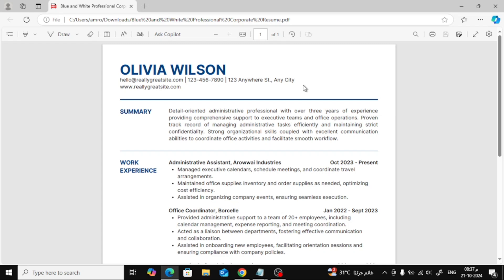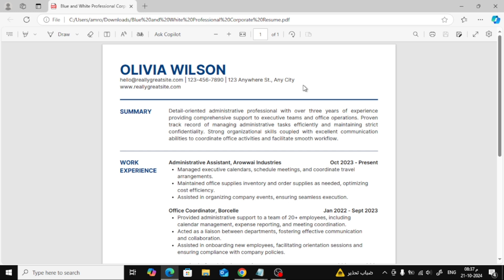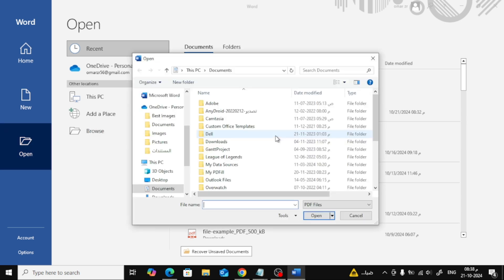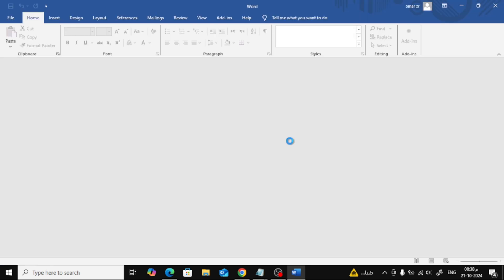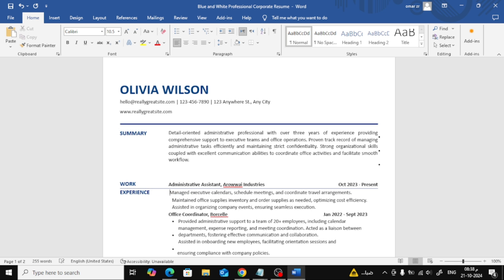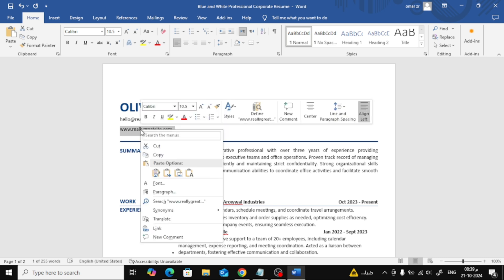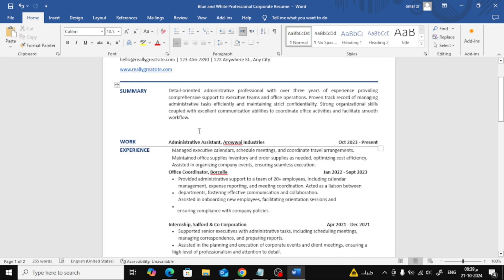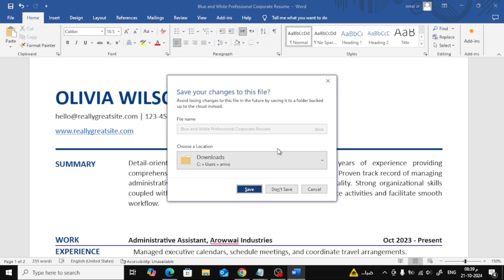How To Insert Hyperlink in Resume | Easy Step-by-Step Guide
In this video, I’ll show you how to easily insert a hyperlink in your resume. Whether you want to link your portfolio, LinkedIn profile, or any other important online resource, this tutorial will walk you through the process step-by-step. Learn how to make your resume more professional and interactive, giving potential employers easy access to your work.